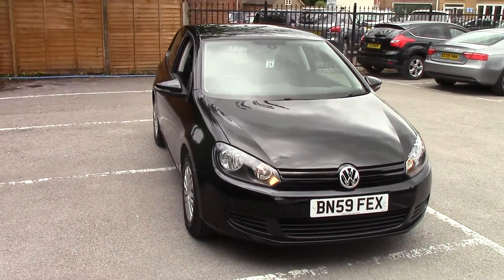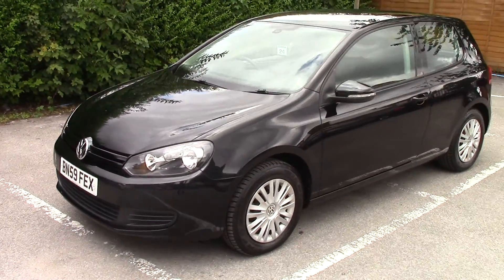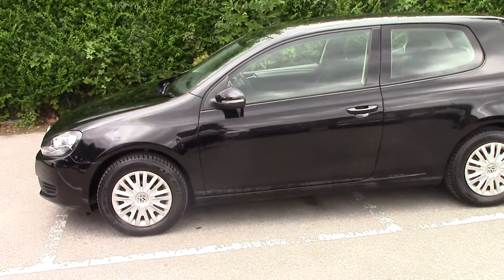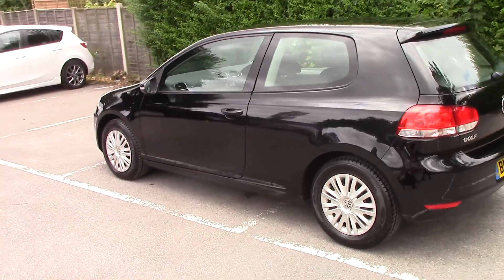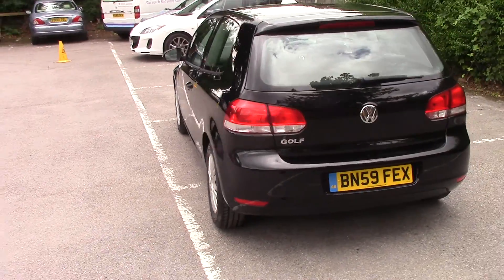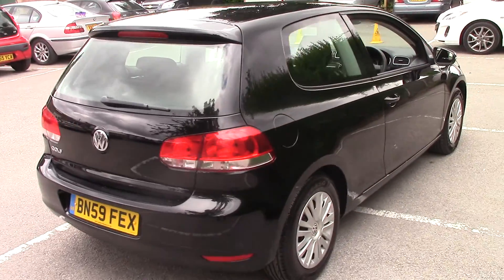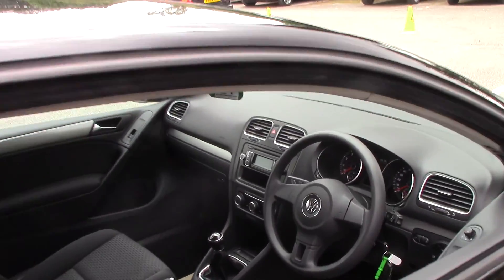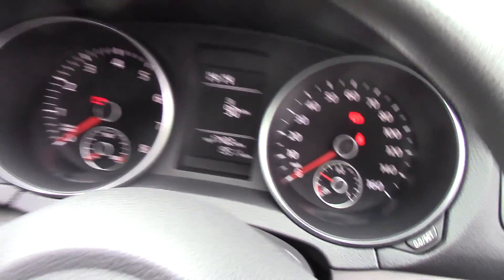Volkswagen Golf S 1.4 80 BHP 3DR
Registered   2009
Registration BN59FEX
Transmission Manual